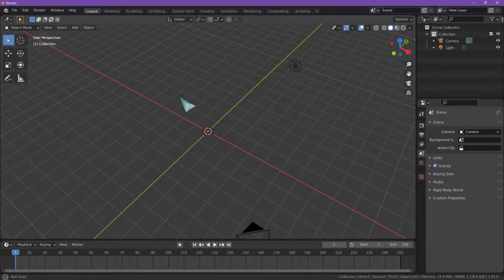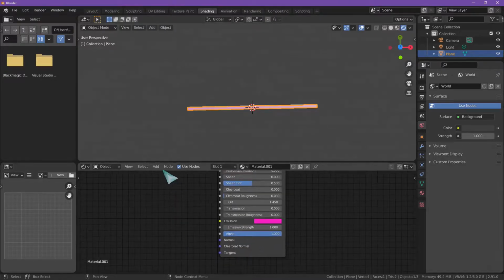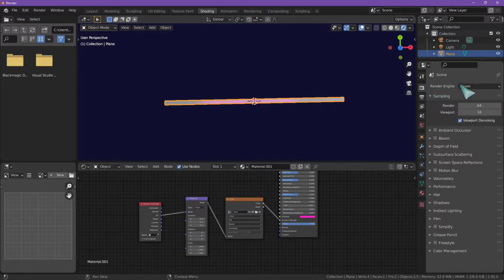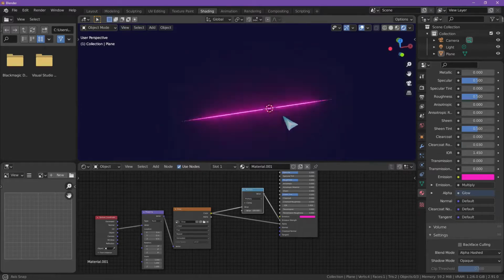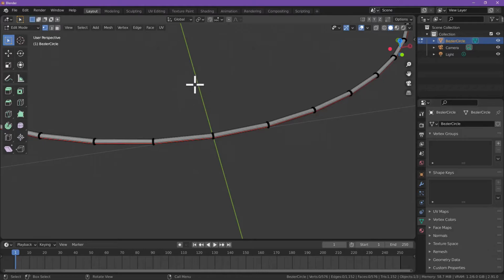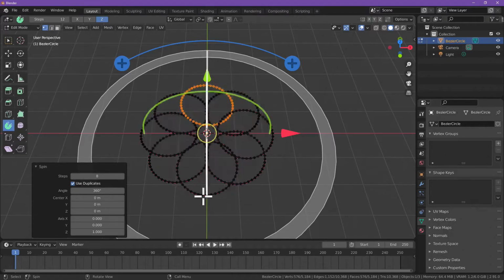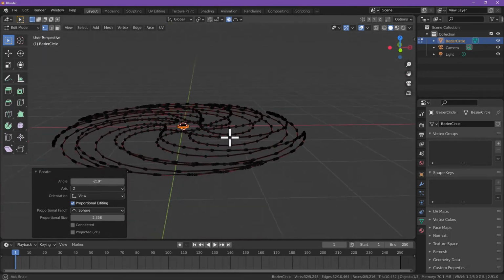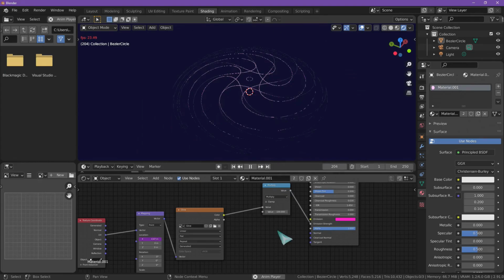Magic Circle Tutorial in Blender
Here I demonstrate a very simple technique to make your own custom Magic Circle using the free 3D software Blender (Version 2.91.0).

In 3 simple steps I explain 1) the technique, 2) the look and 3) the design phases of the process.